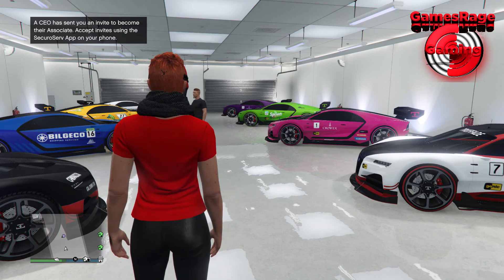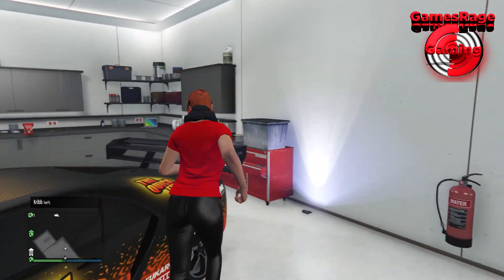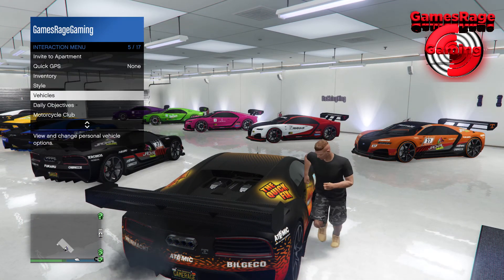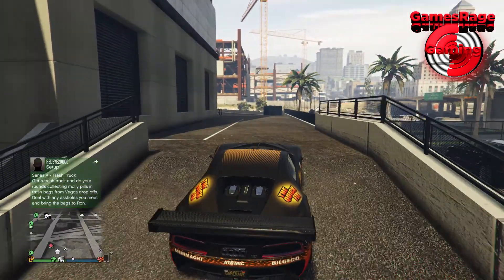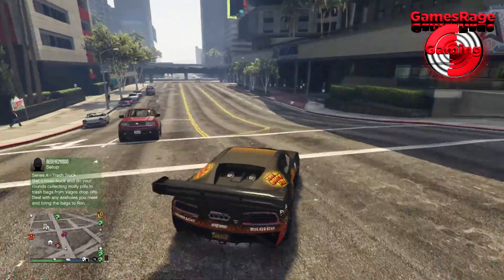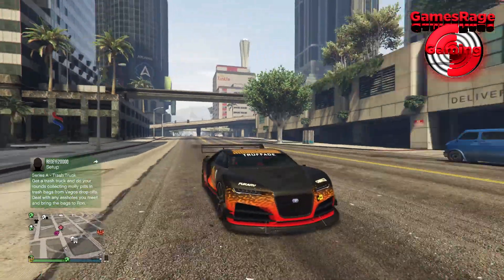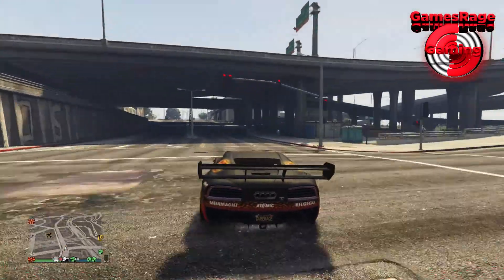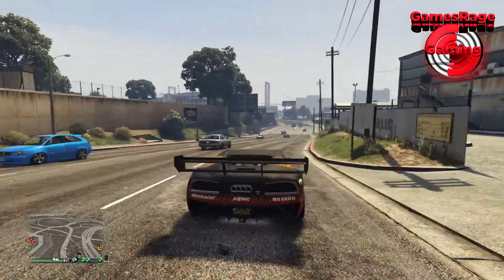GTA5 : Modded Accounts Ending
Hi Guys

LAST CHANCE TO GET A MODDED ACCOUNT

Xbox Gamertag : GamesRageGaming

PSN Gamertag : GamesRageGaming